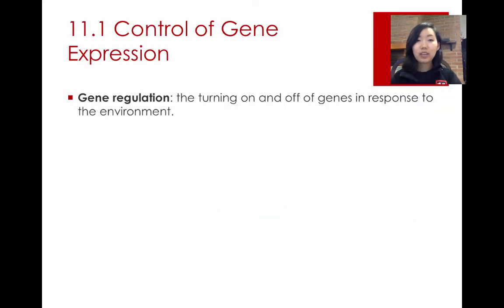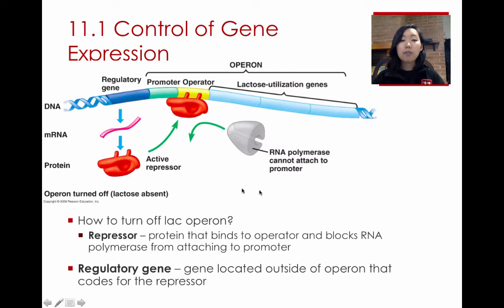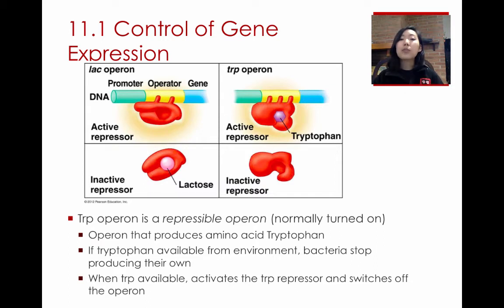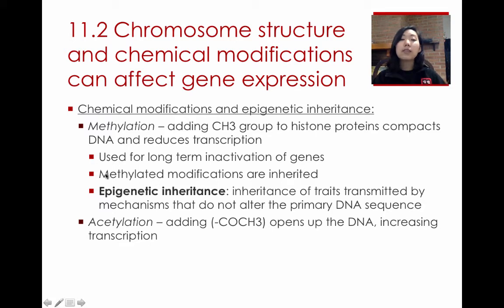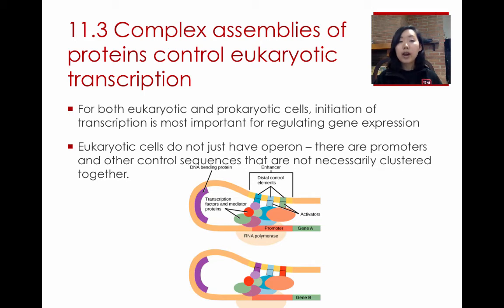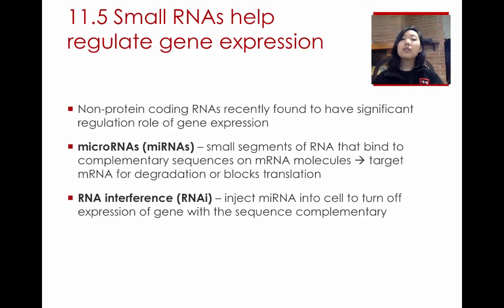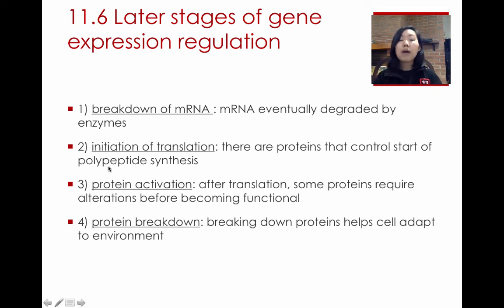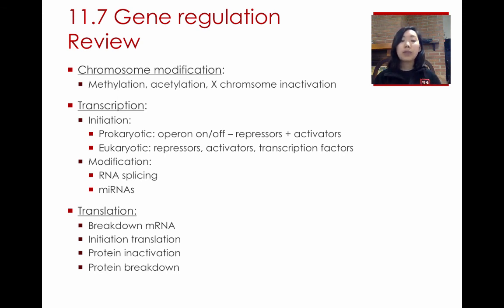Lecture 11.1-11.7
Table of Contents:

00:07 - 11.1 Control of Gene Expression
00:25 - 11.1 Control of Gene Expression
00:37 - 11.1 Control of Gene Expression
01:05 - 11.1 Control of Gene Expression
01:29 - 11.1 Control of Gene Expression
01:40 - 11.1 Control of Gene Expression
01:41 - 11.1 Control of Gene Expression
01:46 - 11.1 Control of Gene Expression
02:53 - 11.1 Control of Gene Expression
03:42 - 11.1 Control of Gene Expression
04:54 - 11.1 Control of Gene Expression
05:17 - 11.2 Chromosome structure and chemical modifications can affect gene expression
06:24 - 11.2 Chromosome structure and chemical modifications can affect gene expression
08:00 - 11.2 Chromosome structure and chemical modifications can affect gene expression
08:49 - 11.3 Complex assemblies of proteins control eukaryotic transcription
09:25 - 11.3 Complex assemblies of proteins control eukaryotic transcription
10:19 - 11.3 Complex assemblies of proteins control eukaryotic transcription
10:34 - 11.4 Alternative RNA splicing
11:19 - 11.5 Small RNAs help regulate gene expression
12:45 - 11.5 Small RNAs help regulate gene expression
13:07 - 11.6 Later stages of gene expression regulation
14:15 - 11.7 Gene regulation Review